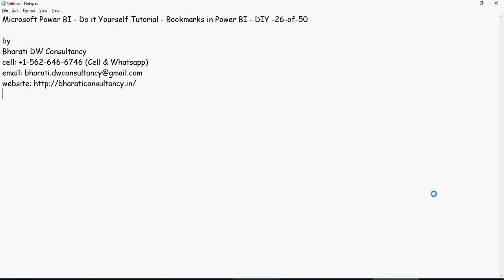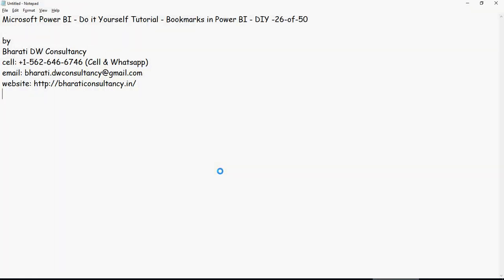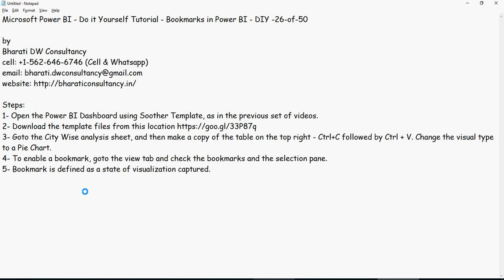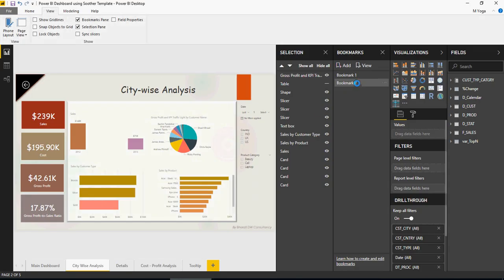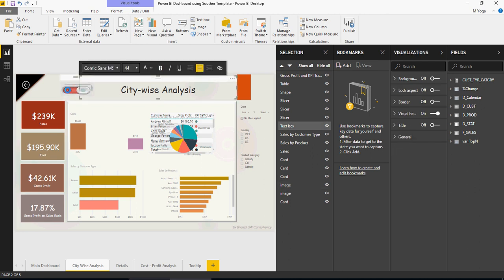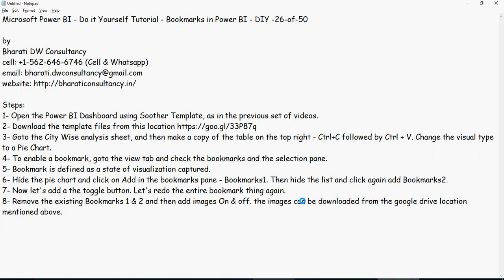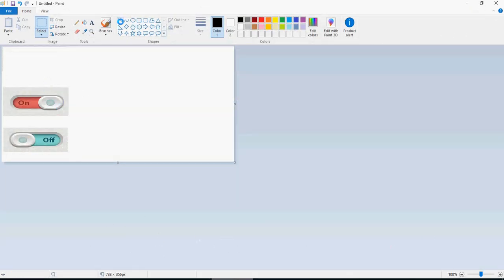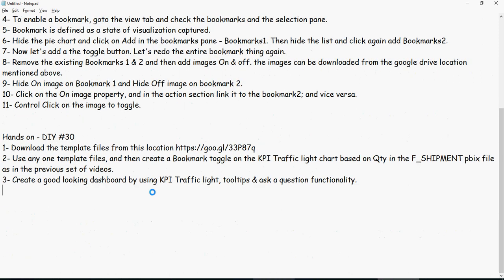Power BI - Do it Yourself Tutorial - Bookmarks & Toggle Button - DIY -26-of-50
Microsoft Power BI - Do it Yourself Tutorial - Bookmarks in Power BI - DIY -26-of-50

Power BI - Do it Yourself Tutorial - Bookmarks in Power BI - DIY -26-of-50

Steps:
1- Open the Power BI Dashboard using Soother Template, as in the previous set of videos.
3- Goto the City Wise analysis sheet, and then make a copy of the table on the top right - Ctrl+C followed by Ctrl + V. Change the visual type to a Pie Chart.
4- To enable a bookmark, goto the view tab and check the bookmarks and the selection pane.
5- Bookmark is defined as a state of visualization captured.
6- Hide the pie chart and click on Add in the bookmarks pane - Bookmarks1. Then hide the list and click again add Bookmarks2.
7- Now let's add a the toggle button. Let's redo the entire bookmark thing again.
8- Remove the existing Bookmarks 1 & 2 and then add images On & off. the images can be downloaded from the google drive location mentioned above.
9- Hide On image on Bookmark 1 and Hide Off image on bookmark 2.
10- Click on the On image property, and in the action section link it to the bookmark2; and vice versa.
11- Control Click on the image to toggle.

2- Use any one template files, and then create a Bookmark toggle on the KPI Traffic light chart based on Qty in the F_SHIPMENT pbix file as in the previous set of videos.
3- Create a good looking dashboard by using Bookmar toggle, KPI Traffic light, tooltips & ask a question functionality.

Interactive Visualizations - Slicers, R Integration, Custom calendar using DAX, Introduction to DAX, DAX Calculated Columns,
DAX Calculated Measure.